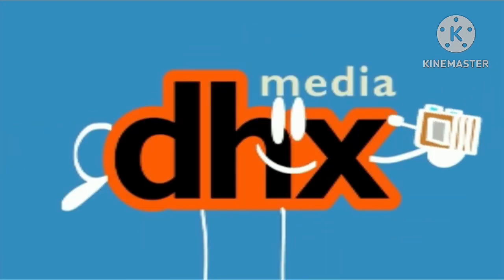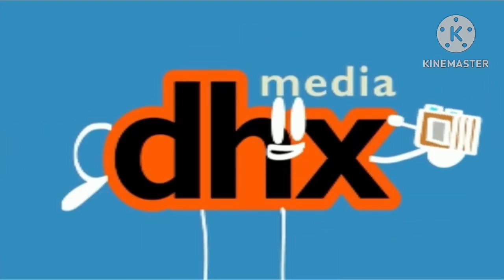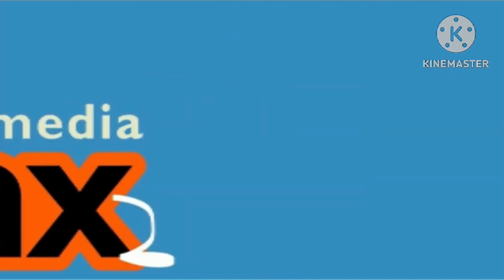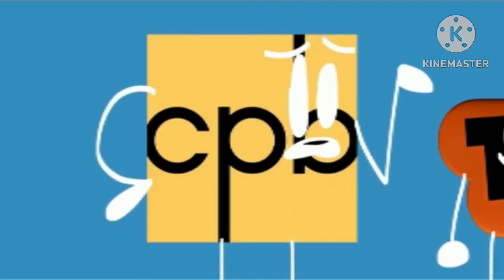A G Major Video For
DHX Media’s World: DHX Media Got A Plan G Major

For @hoanganhle0400